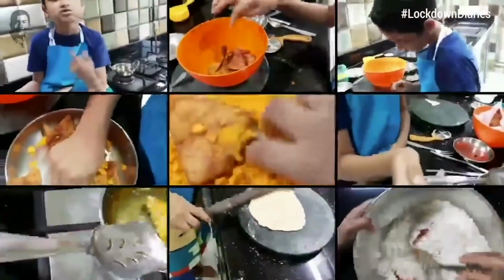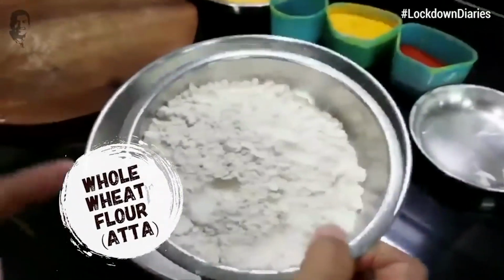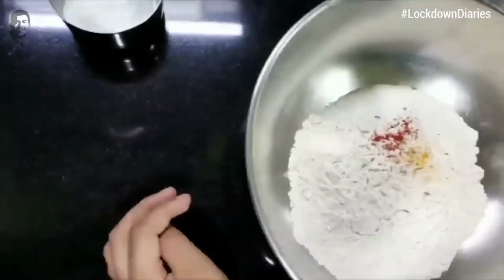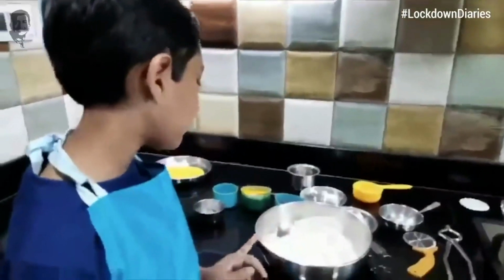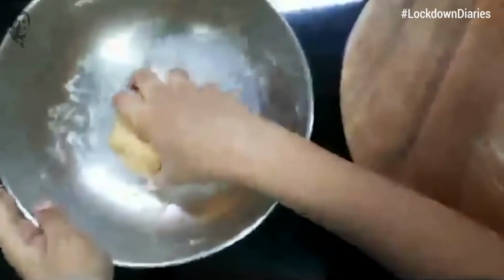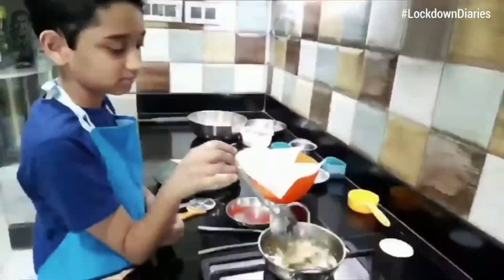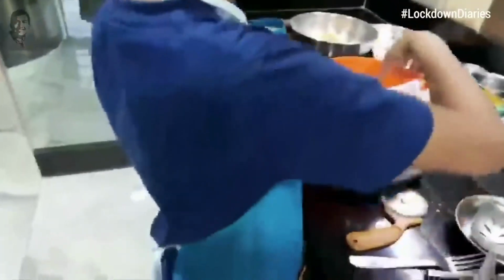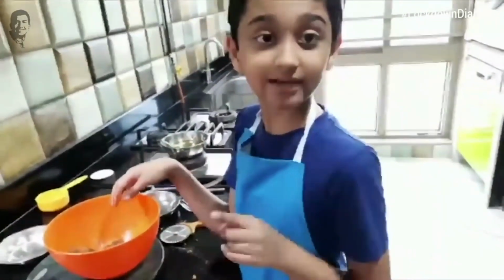Nachos | LilChef | Kushan Samant | LockdownDiaries | Sanjeev Kapoor Khazana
To get recipes on your Google or Alexa devices,